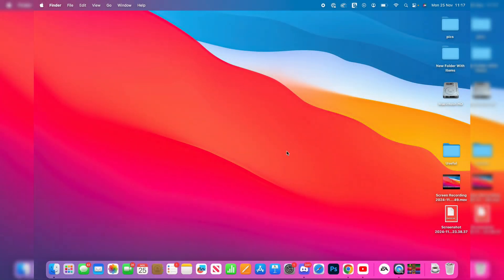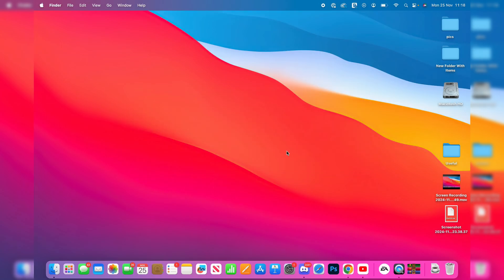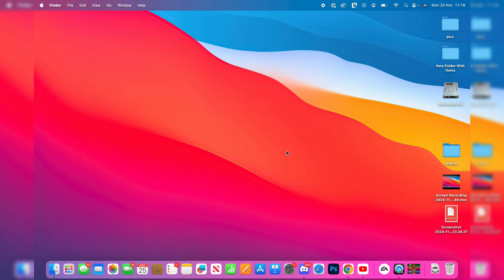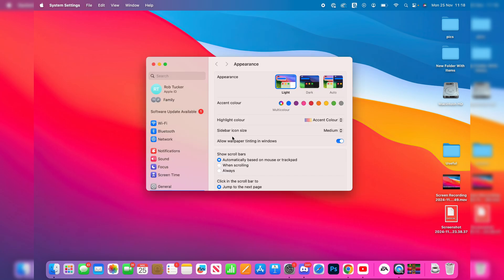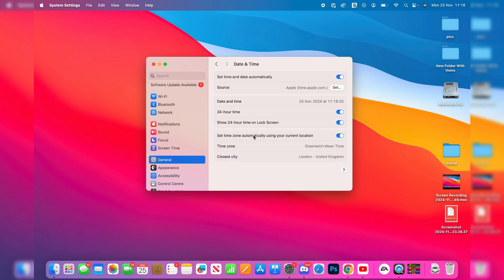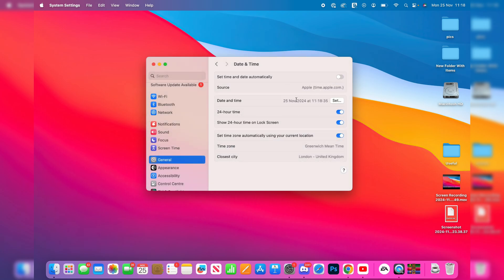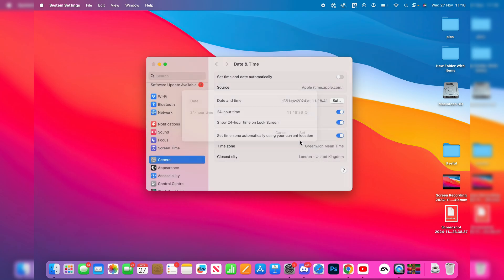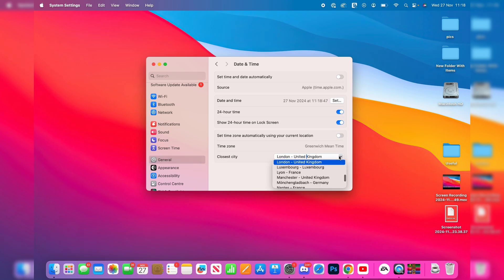How To Change Date and Time On Mac - Full Guide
Learn how to change and set date and time on mac in this video.

GuideRealm